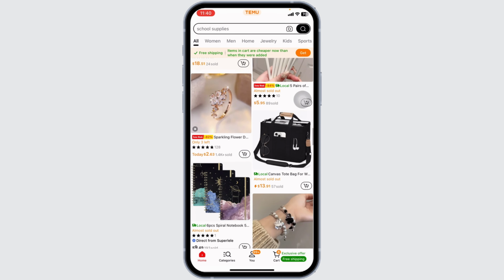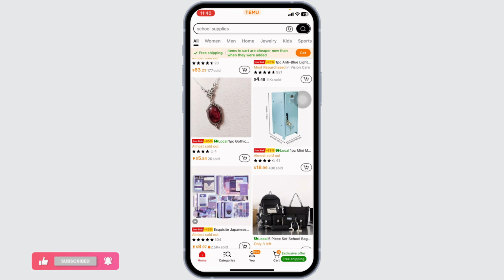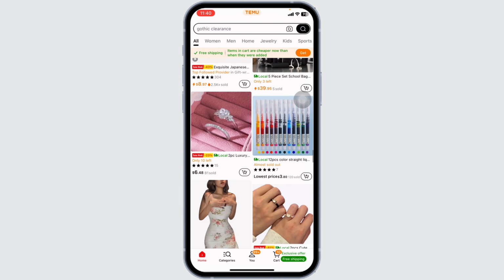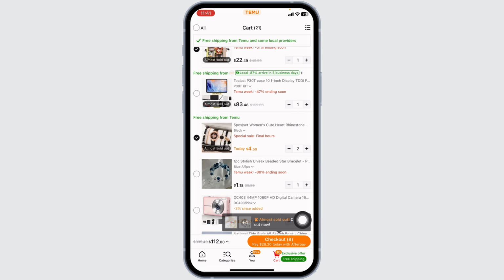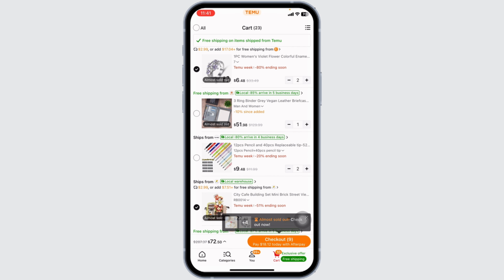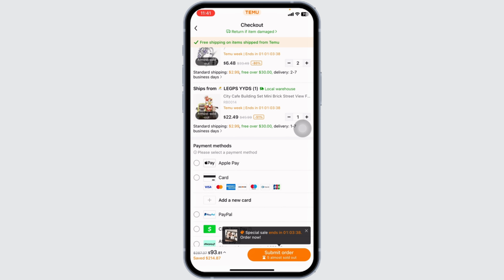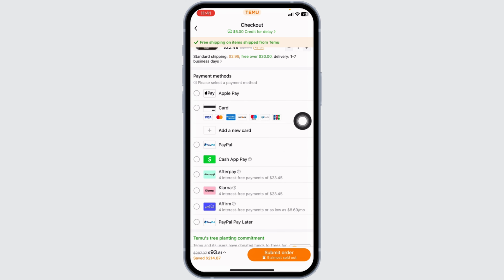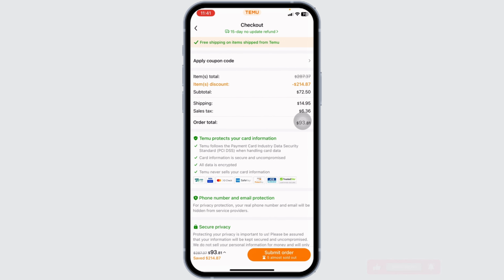How To Cancel One Click Pay On Temu 2024 (Step By Step Guide)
Tutorial On How To Cancel One Click Pay On Temu 2024 (Step By Step Guide)

Welcome to Official Help Desk! In this video, we'll guide you through the process of canceling One Click Pay on Temu in 2024. We'll also cover how to cancel a One-Click Pay item on Temu and answer the question, "How do I cancel one click on Temu?"

📝 **Topics Covered:**

- How To Cancel One Click Pay On Temu 2024: Step-by-step instructions to cancel One Click Pay on Temu, ensuring you can manage your payments effectively.

- How do I cancel one click on Temu?: Detailed guidance on navigating the Temu settings to cancel One Click Pay, providing all the necessary steps and options.

- How to Cancel a One-Click Pay Item on Temu: Tips and tricks for canceling a One-Click Pay item on Temu, covering common issues and solutions.

0:00 - Introduction
0:05 - How To Cancel One Click Pay On Temu 2024
0:15 - How do I cancel one click on Temu?
0:25 - How to Cancel a One-Click Pay Item on Temu

💬 Have you encountered issues while trying to cancel One Click Pay on Temu? What solutions worked for you? Share your experiences or ask for help in the comments section below!